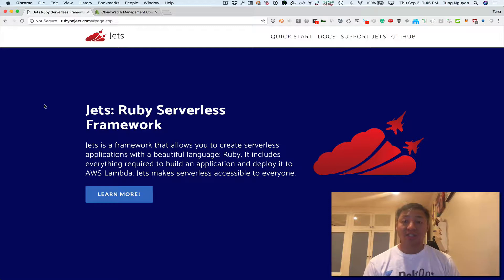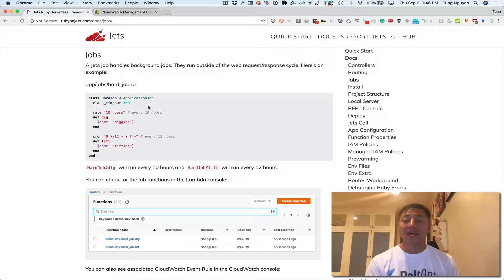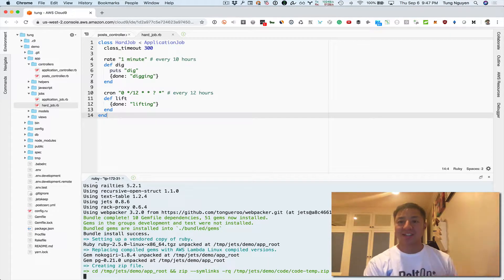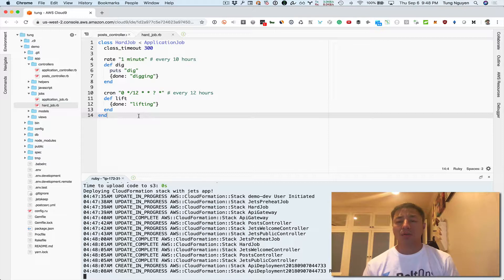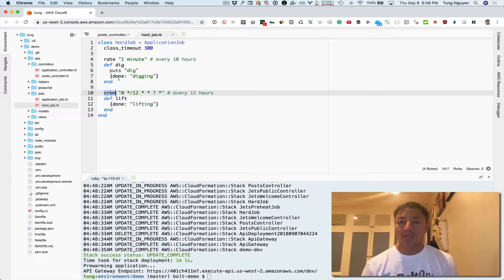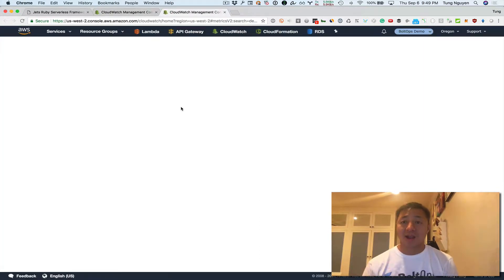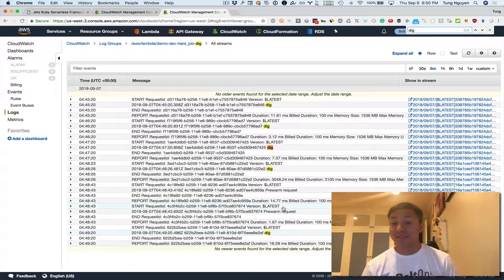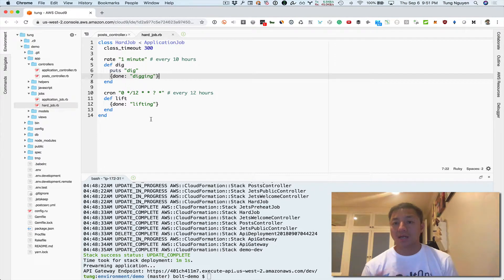Jets Tutorial Background Jobs Part 4: AWS Lambda Ruby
In this video, we'll cover Jets Background Jobs and how they work. We'll deploy a Jets Job "Martha Stewart" style and explore the CloudWatch Event Rules, Logs, and AWS Lambda console and show how they connect back to the Jets application code.

Jets is a Ruby Serverless Framework that adds Ruby support to AWS Lambda.